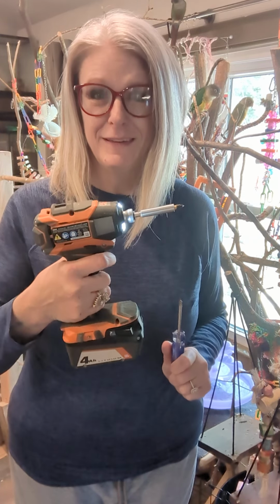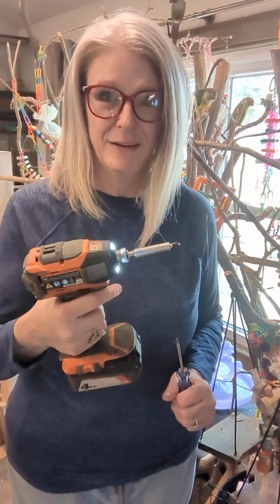Smarter not harder